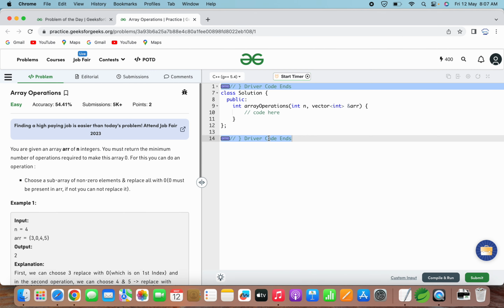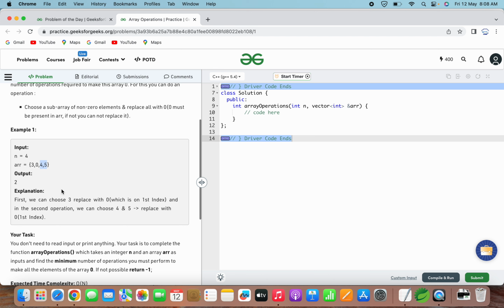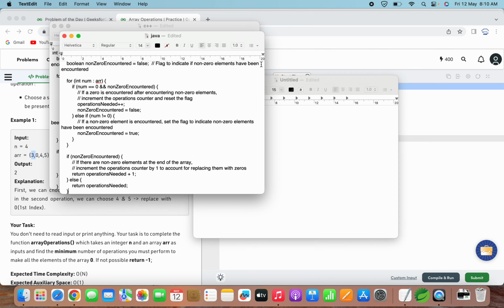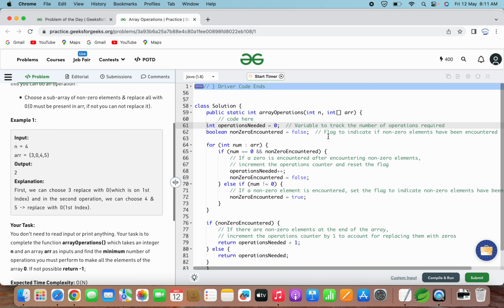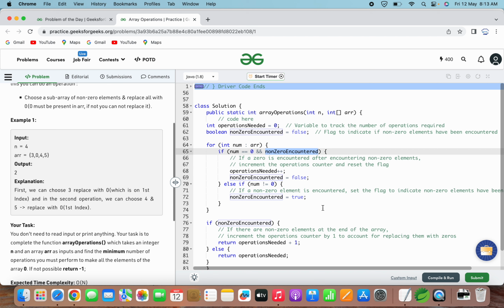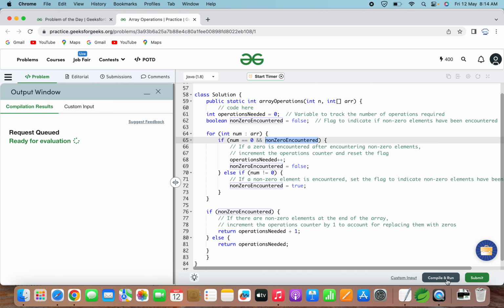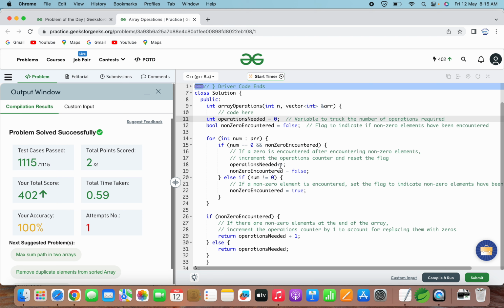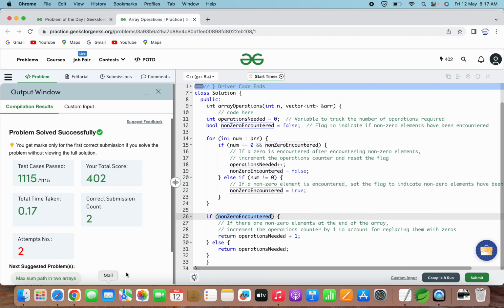Array Operations | GFG | POTD | 12th May 2023 | Arrays | Java | C++ | Problem Of The Day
The video solves Problem Of The Day question " Array Operations  " asked on GeeksForGeeks on 12th May 2023 .

The logic of the code is to determine the minimum number of operations required to make all elements of the array zero. The operations allowed are selecting a subarray of non-zero elements and replacing them with zeros.